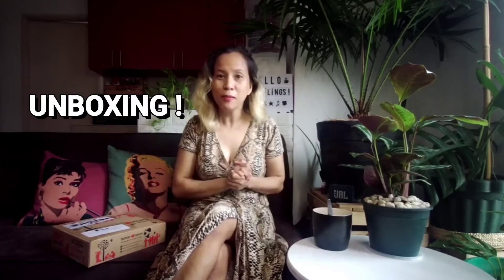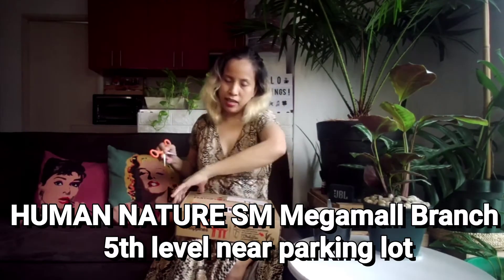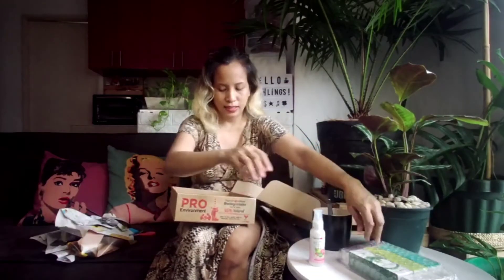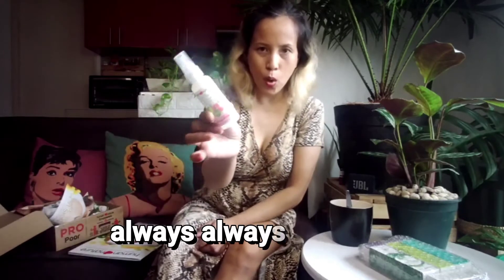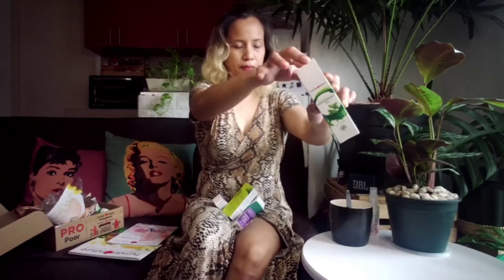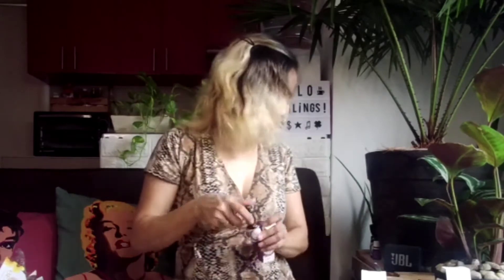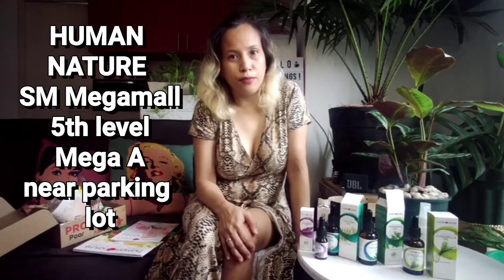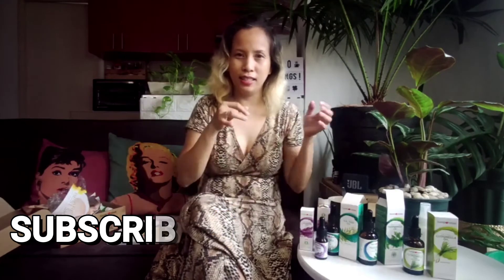UNBOXING HUMAN NATURE ESSENTIAL OILS at Para saan ito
Mga essential oils ang Human ❤️ Nature para saan ba sila ginagamit bakit sikat na sikat ang HumanNatureGoodness

You may visit @humanheartnature on Instagram. or visit  HN Mega Mall branch mention (5th floor, Mega A, near parking lot, beside Skin Station)